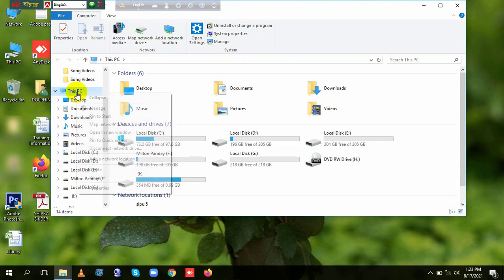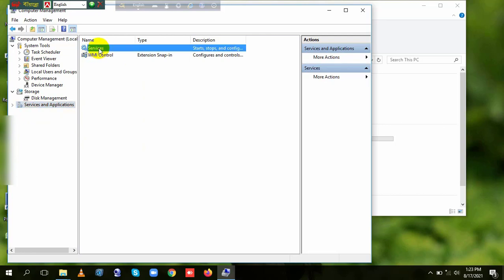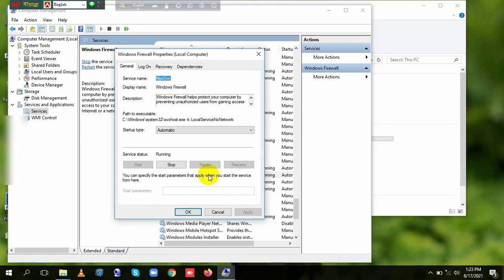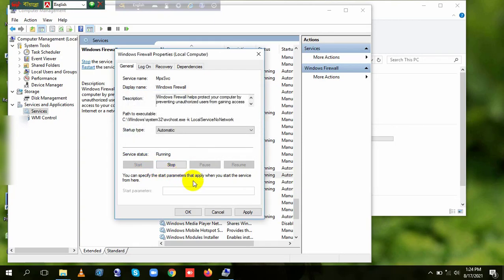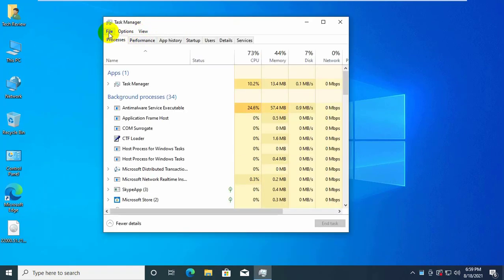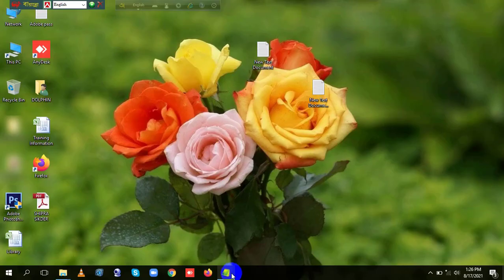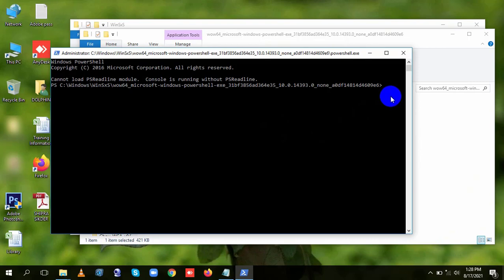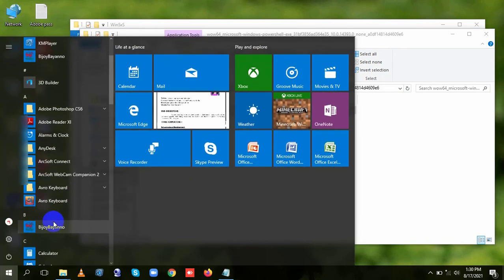(Solved) Taskbar not working on windows 10 || Start Menu, Task Manager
Today's one of my clients came to me with his laptop, with a peculiar problem. The problem is, he can’t access the taskbar. He is unable to do anything with the taskbar. Today I am going to show you how to solve the taskbar problem.

Command  Get-AppXPackage -AllUsers | Foreach {Add-AppxPackage -DisableDevelopmentMode -Register "$($_.InstallLocation)\AppXManifest.xml"}